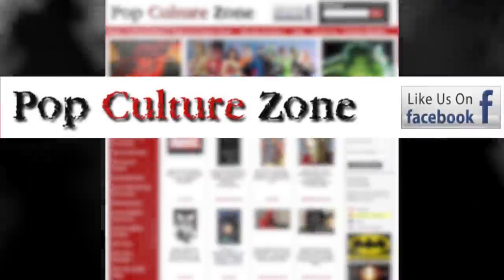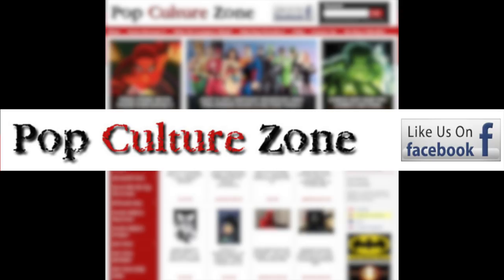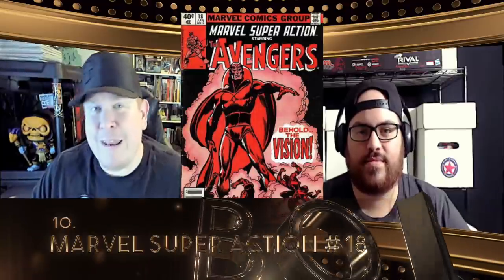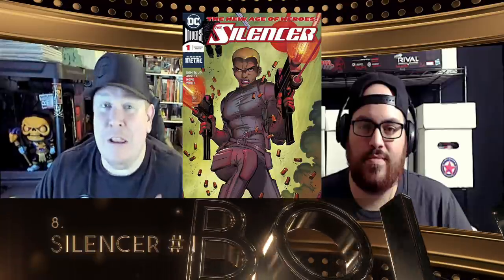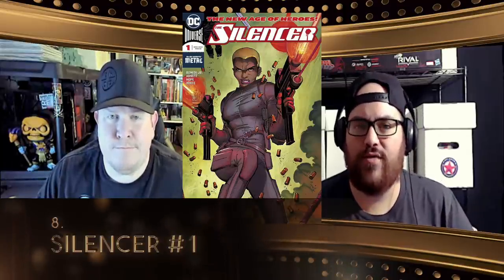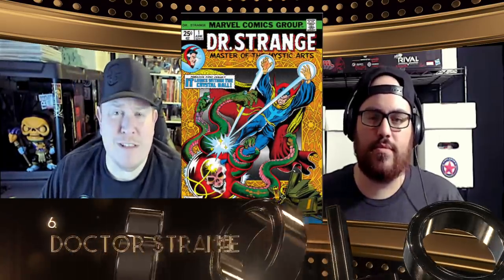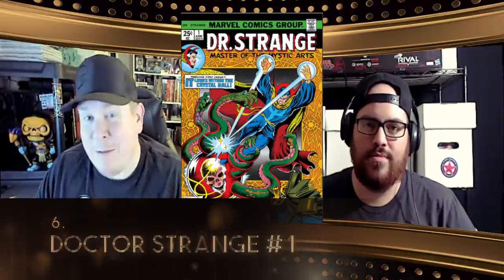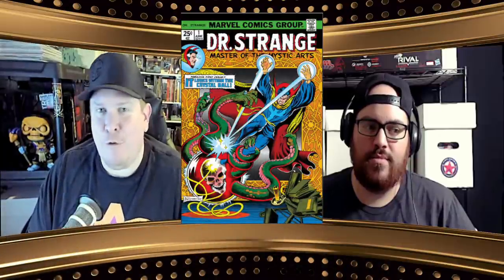Top 10 Comic Book Back Issues to Buy 7/6/2020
Top 10 Comic Book Back Issues to Buy 7/6/2020.  On the list this week we have classic Marvel comics reprints, 1st appearance of Buffy the Vampire Slayer, and much more!